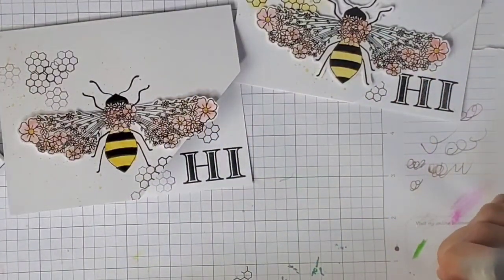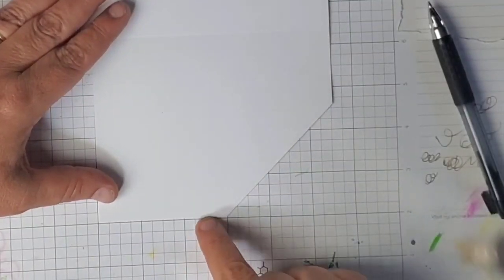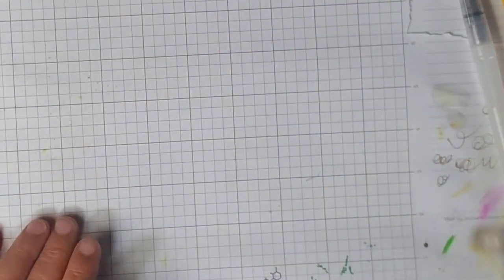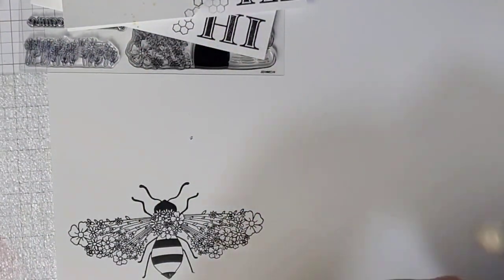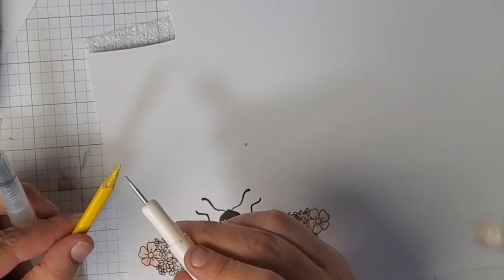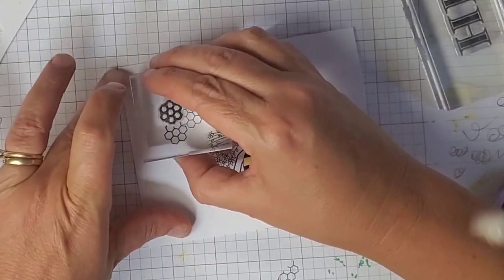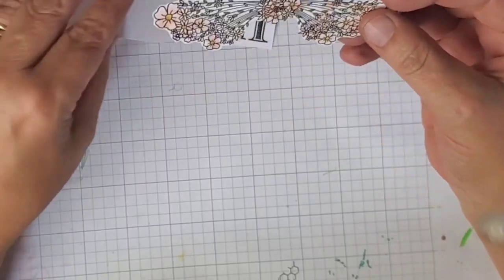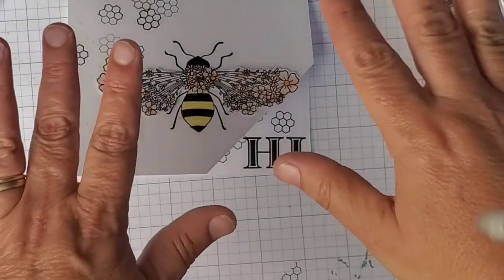CARD TUTORIAL // JULY CTMH STAMP OF THE MONTH // THE BEE'S KNEES